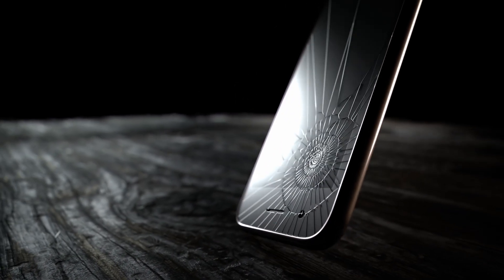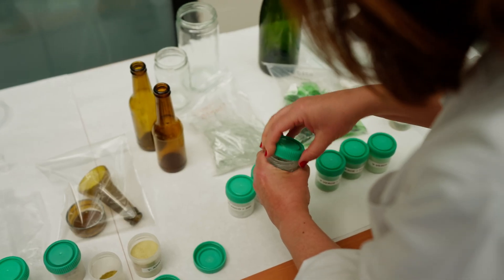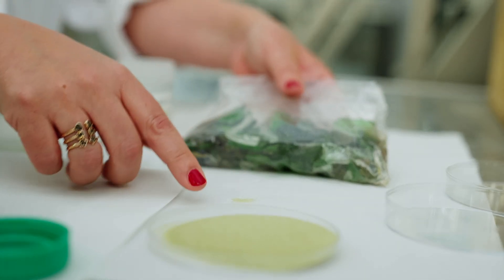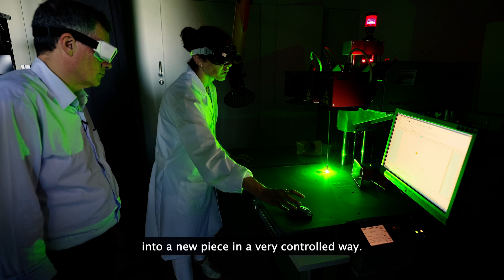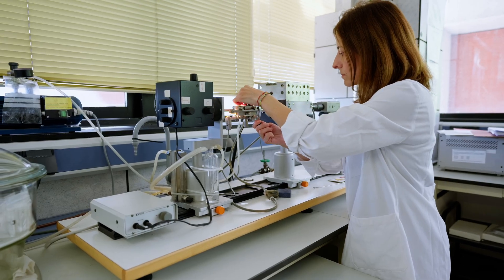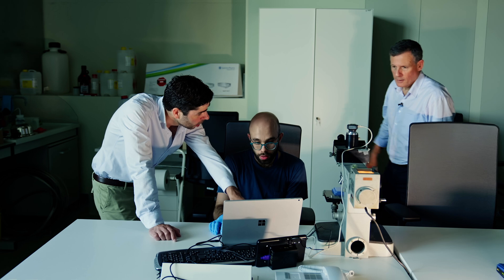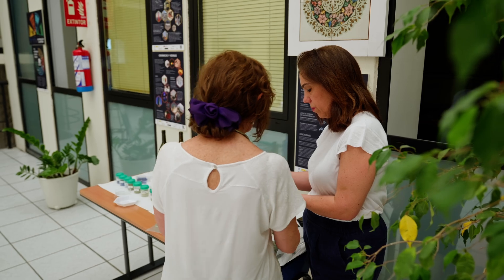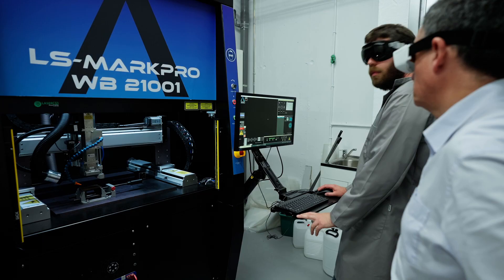How Lasers Are Transforming the Future of Glass Recycling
Did you know that not all glass can be easily recycled? Smartphone screens, medical vials, and other specialised glass often end up in landfills. But what if we could change that?

The EVERGLASS project is pioneering laser technology to transform glass recycling. This approach allows to recycle all types of glass, turning waste into valuable products and reducing our environmental footprint. Learn how laser technology can precisely melt and reshape glass, making recycling more efficient and sustainable. Discover the potential of “Glass Laser Morphing” to transform glass waste into new, customised products.